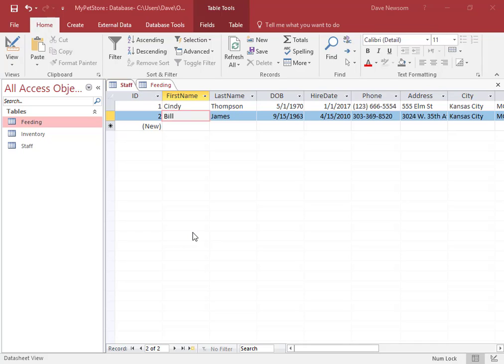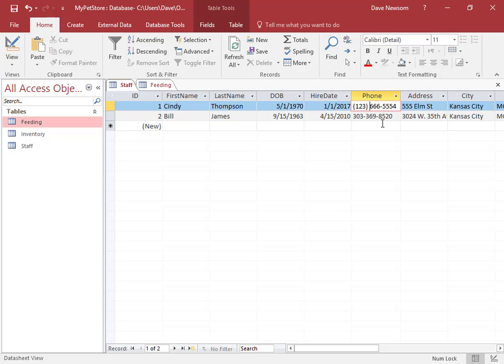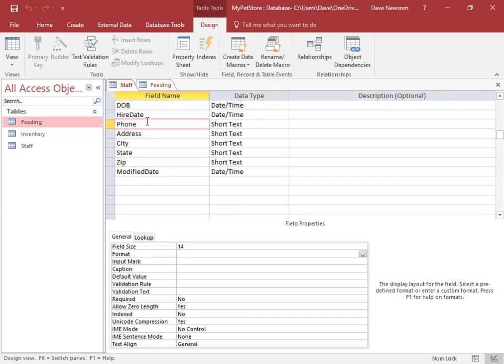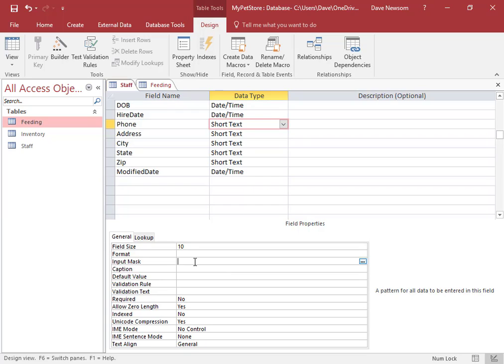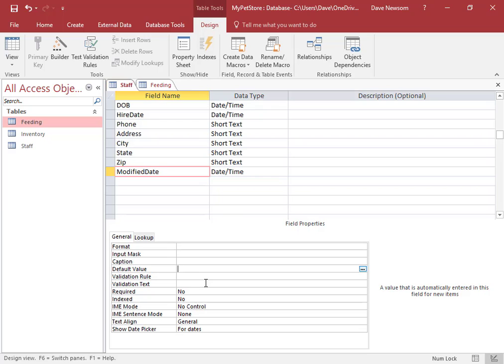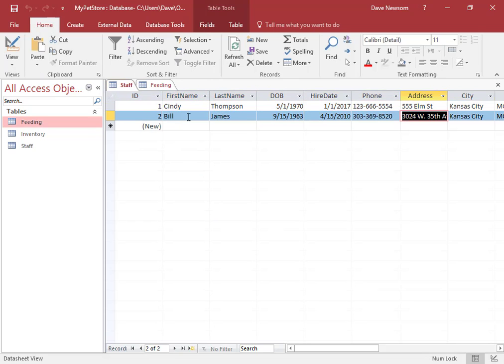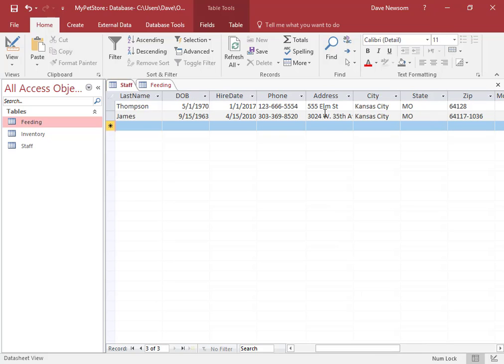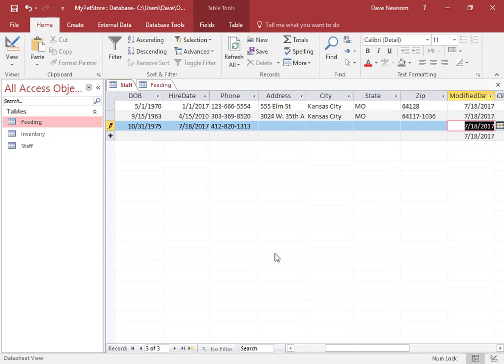Microsoft Access - Table Design Part 3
Learn the concept of designing tables in Microsoft Access